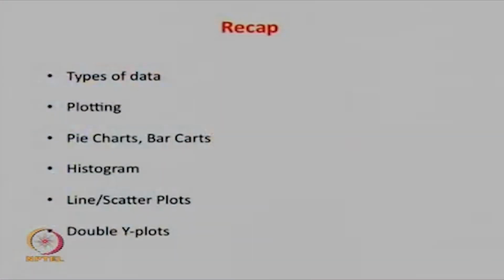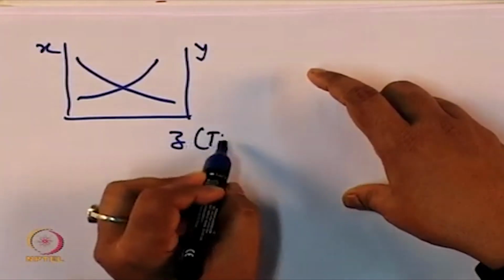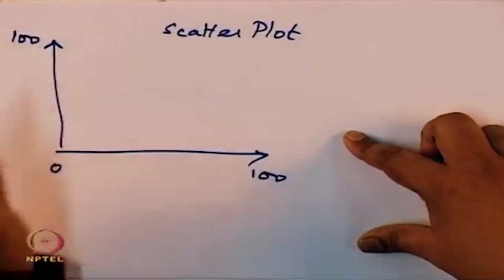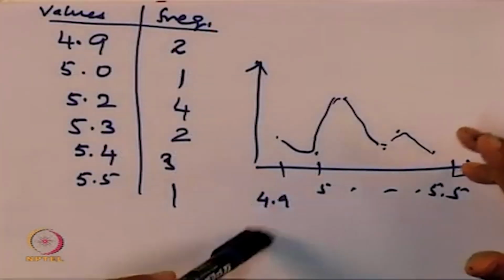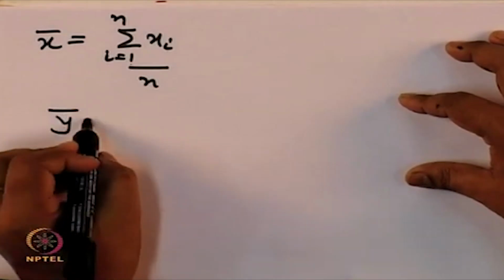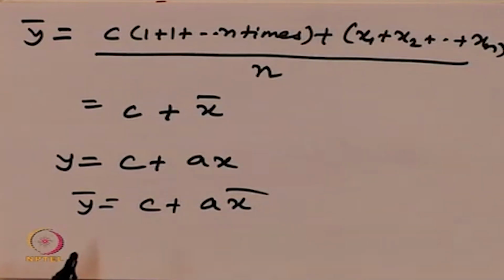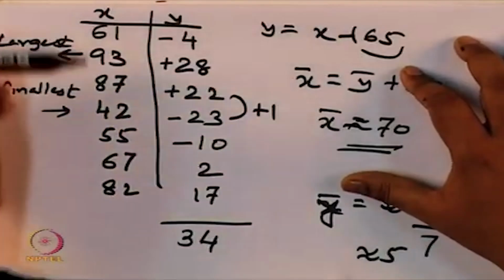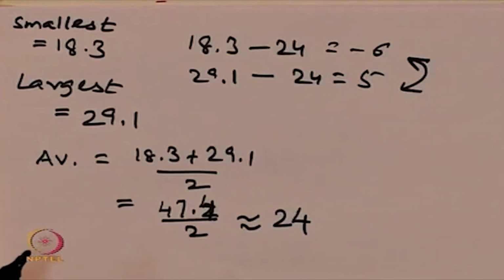Arithmeticmean#swayamprabha ch17sp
Subject :Biotechnology